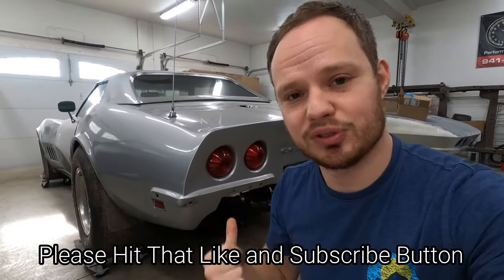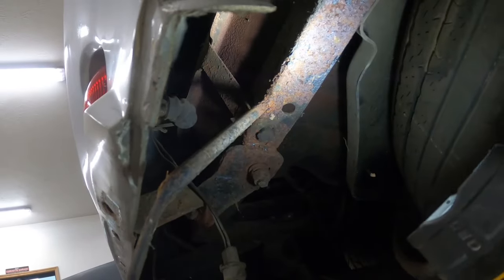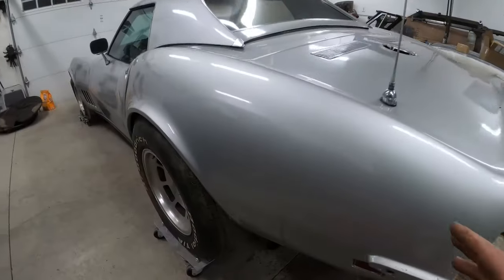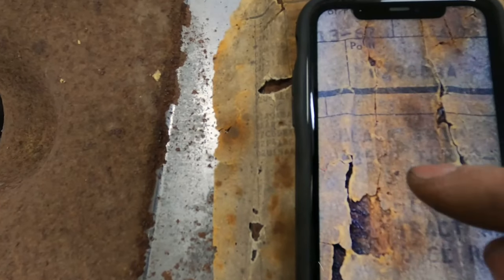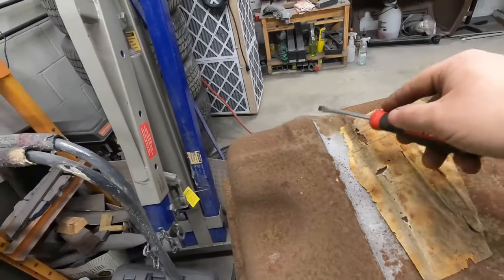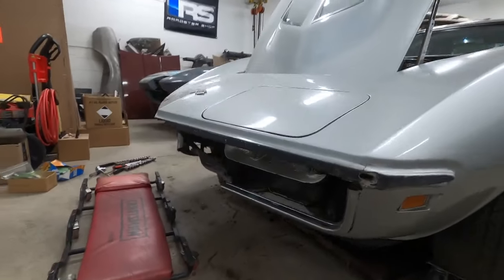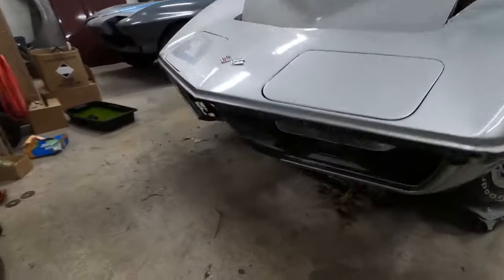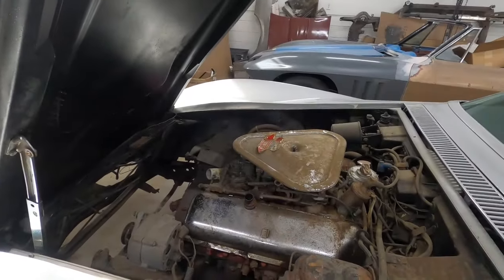Starting To Disassemble The 68 Corvette Tri-Power. Removing Bumpers To Expose The Factory Gas Tank.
This channel is the home for all your vintage Mid-Year Corvette content.

If you are interested in an official shirts, hats, or tools please go to my website below.